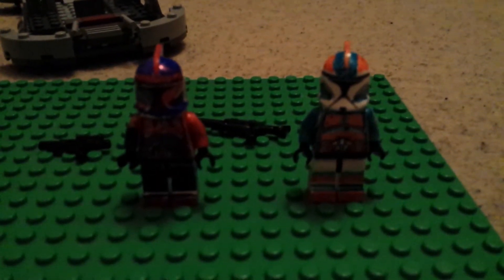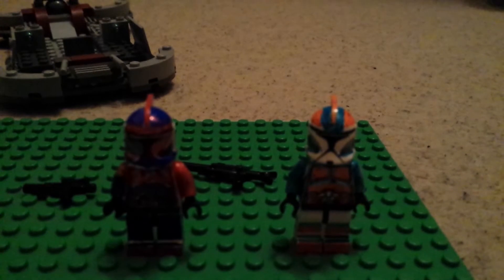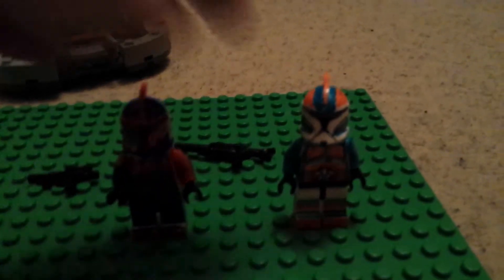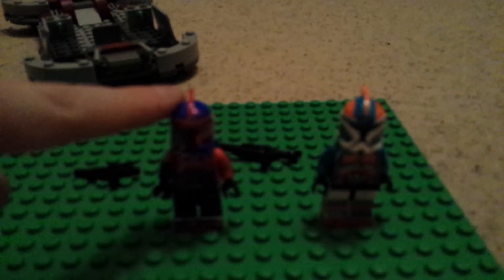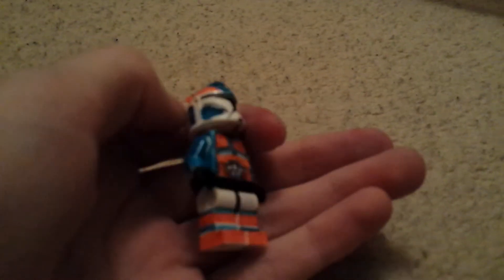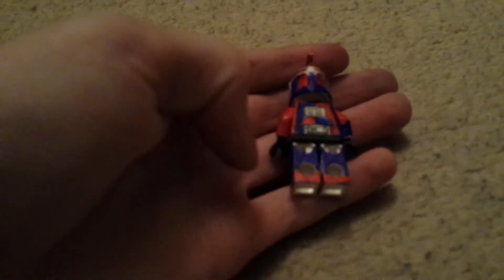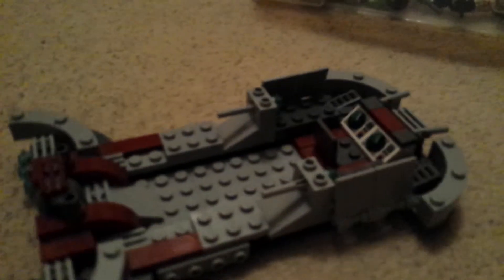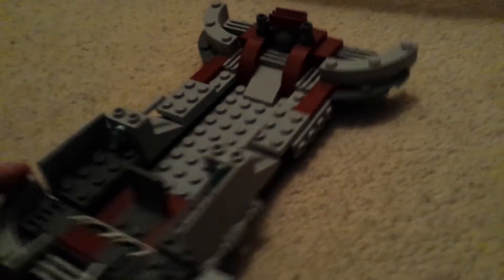My custom Lego star wars clones